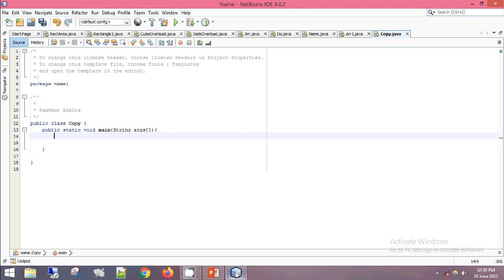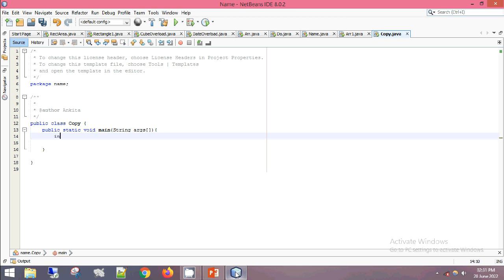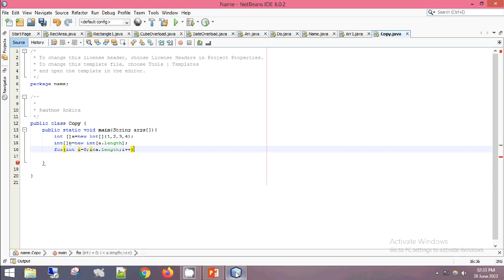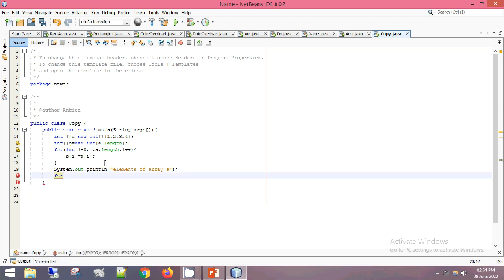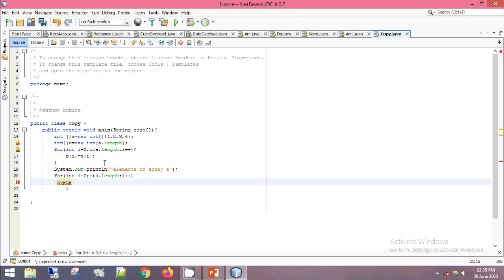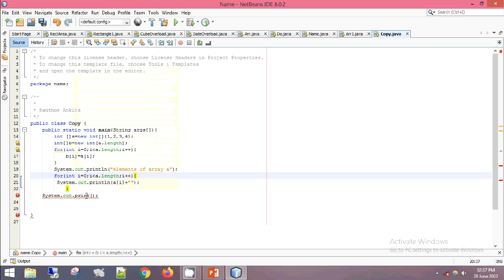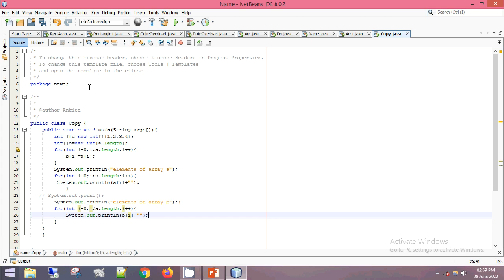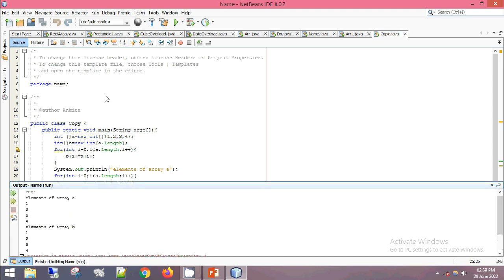Java program to Copy the elements of array from one array into another (2022):Html tutorial Part 14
Java program to Copy array elements  from one array to Another array:
This video is all about copying the elements of one array into another array .

In this 2 arrays are used , in one we assigned the value and other is being used to store the copied value of the first array. for loop is being used.